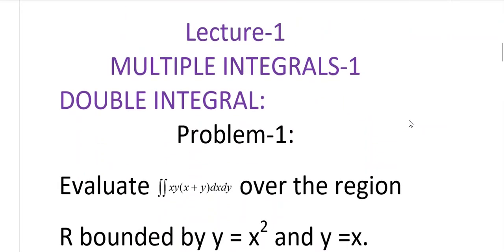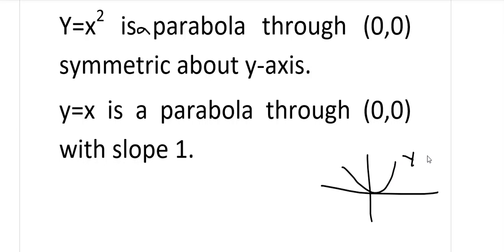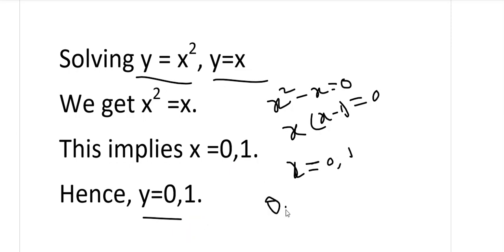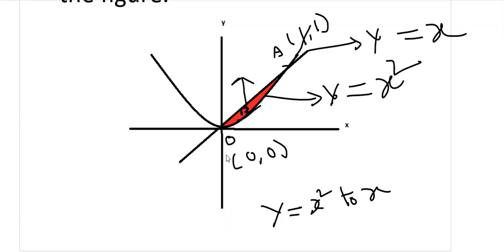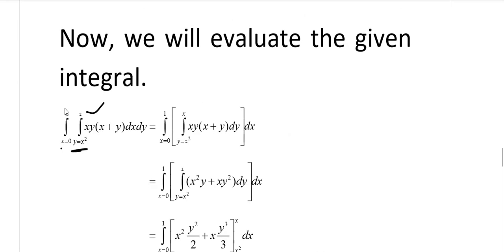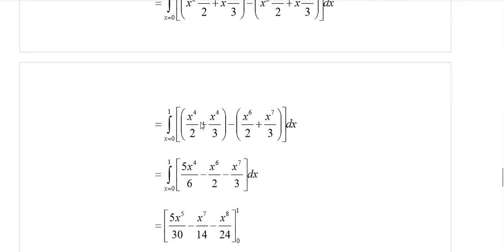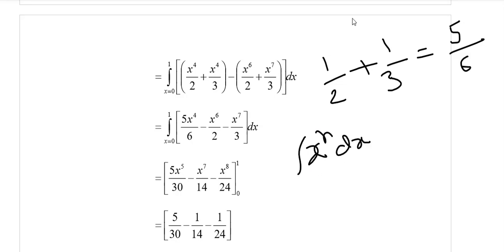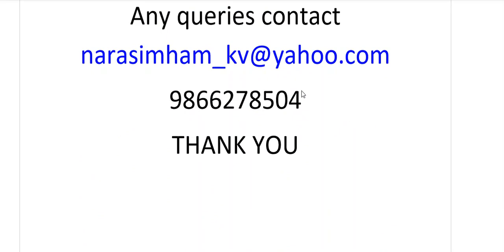Multiple Integral 1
Online Line Lectures For I year B.Tech Students and B.Sc Students